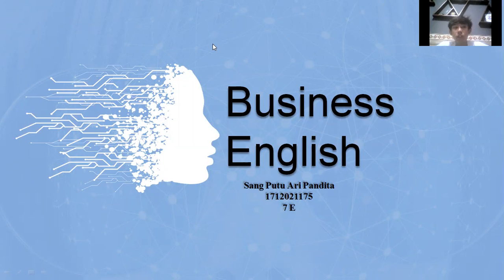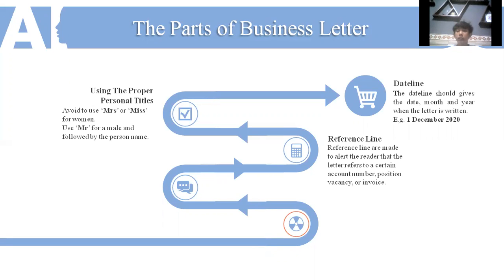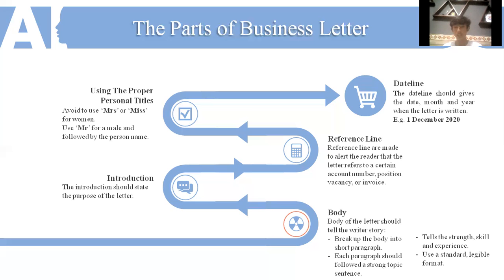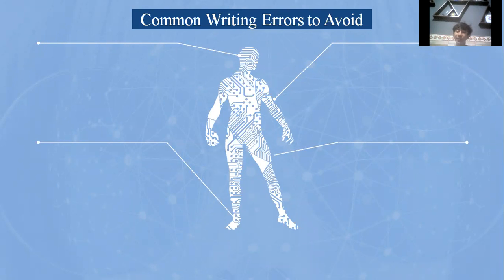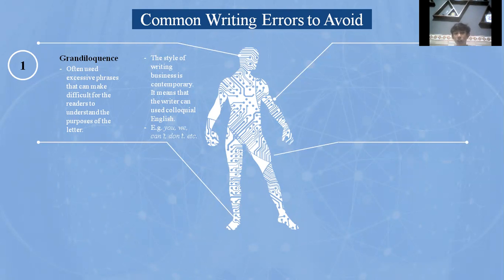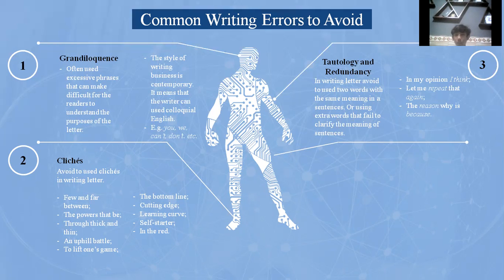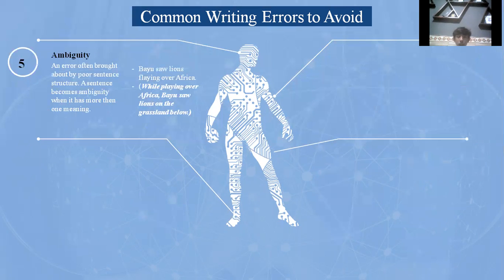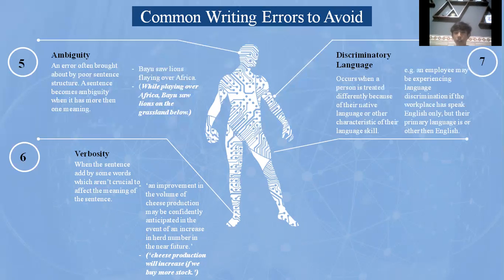Business English - How to Write Impressive Business Letters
The Subtopics are:
- The Parts of a Business Letter
- Common Writing Errors to Avoid
- Letters to the Editor